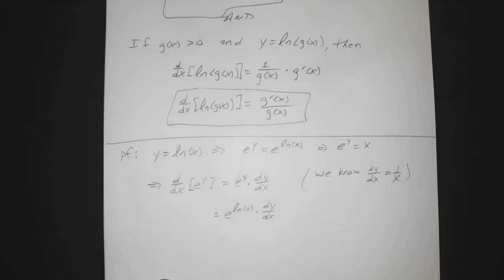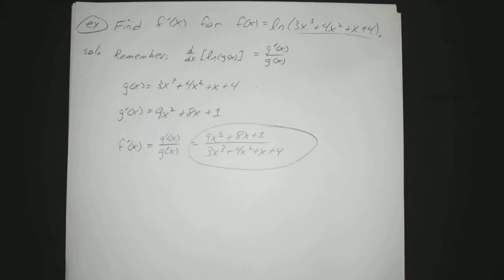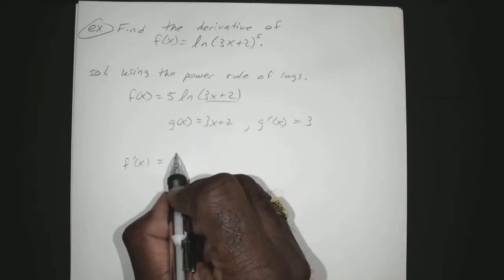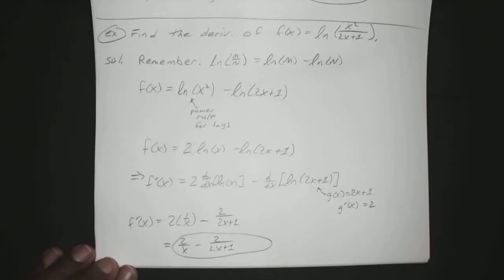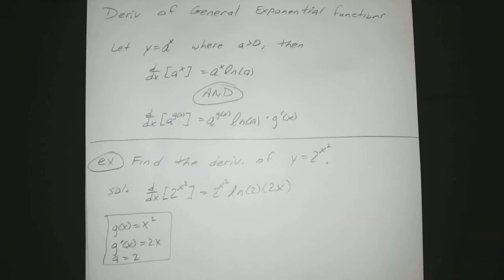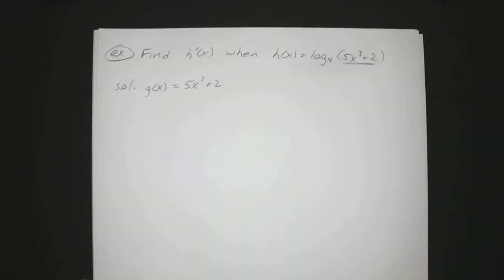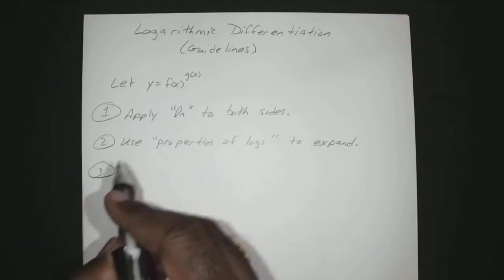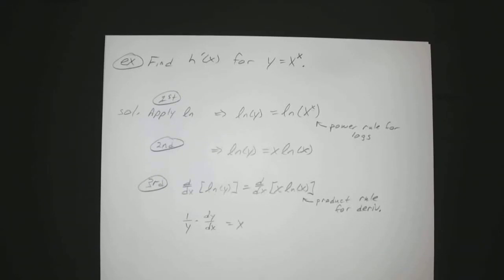1760 S1601 Class 13D